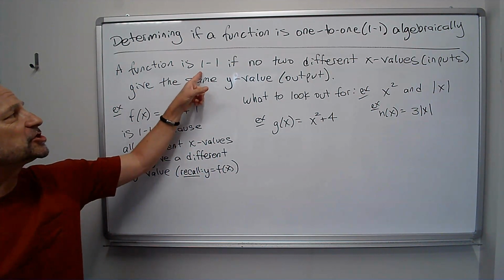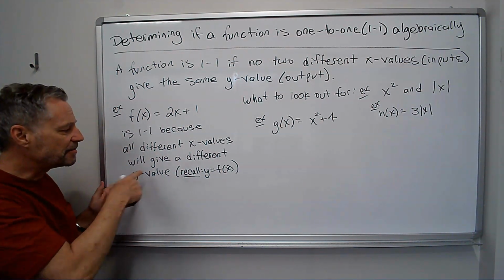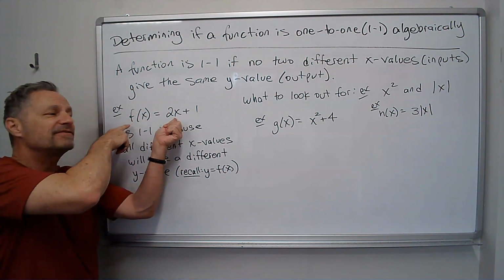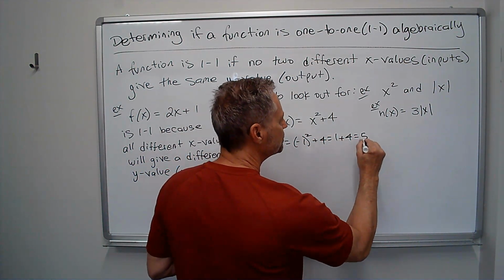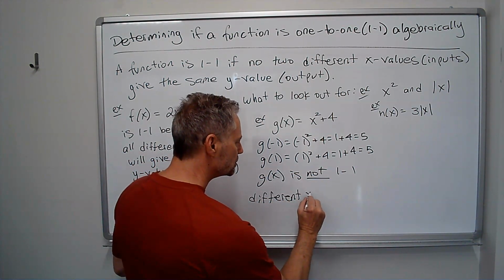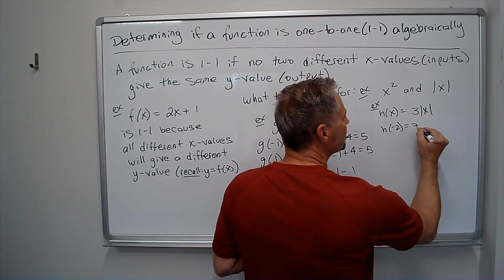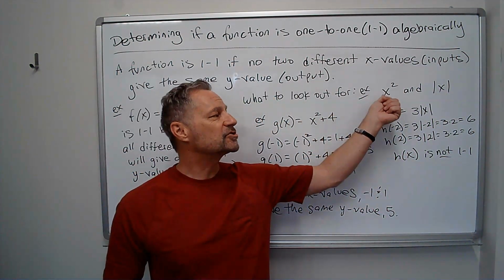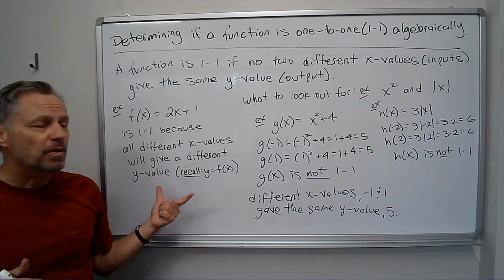Determining if a function is one-to-one (1-1) algebraically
How do I tell algebraically if a function is one-to-one (1-1)? Well, you have to be a little clever? Since it's already a function, each x-value plugged in will give us a different y-value. But does each x-value only come from one x-value if we make the function go backwards (its inverse)? Try using some y-value and its opposite (for instance 1 and -1) to see if they give us the same x-value. This open happens when we have y to an even power (ex. y^2, y^4) or the absolute value of y.

If we already have the graph or can sketch the graph of the function relatively quickly, it is much easier to determine if the function is 1-1 by using the horizontal line test (HLT). The video of how to do that is linked at the end of this video.